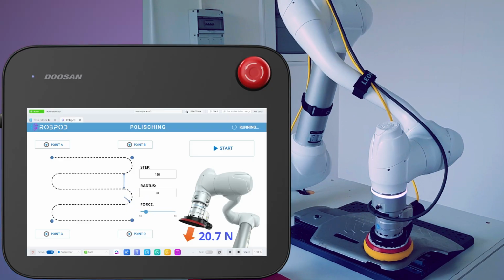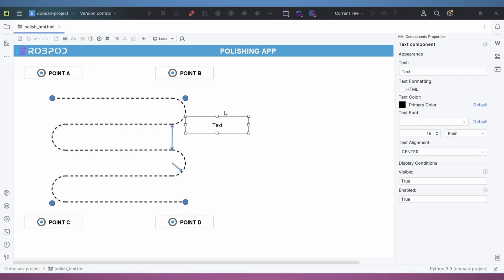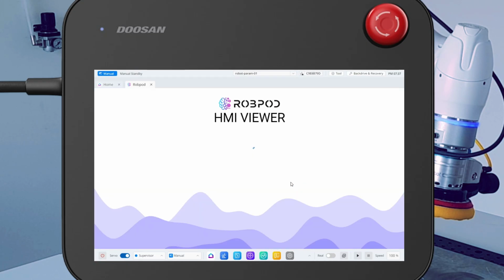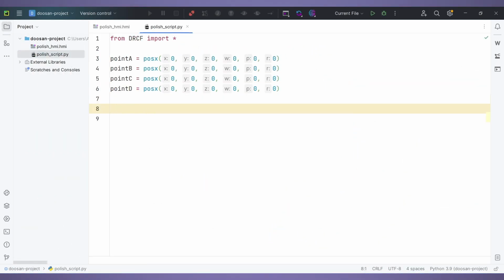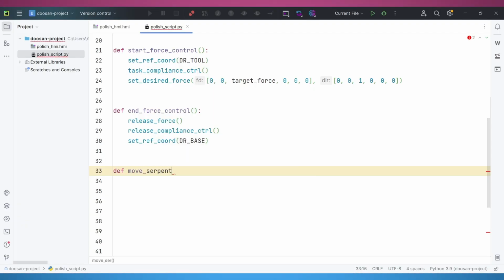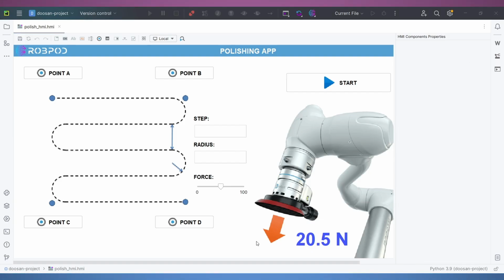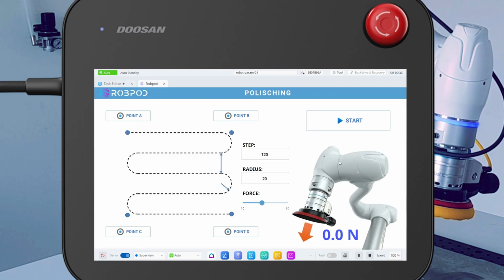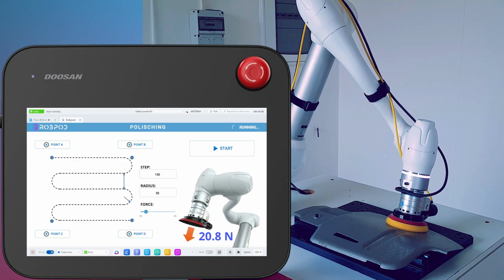Robpod Studio - Doosan Robotics - HMI Designer with DRL Scripting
In this tutorial a Polishing application with a custom HMI panel for Doosan Robotics is developed starting from scratch. DRL Scripting is used as preferred programming mode in this tutorial, so basic knowlege of Python programming language is suggested.

Covered topics:
- HMI Desinger introduction and project setup
- Custom HMI panel Design and UI components setup
- HMI Robot Plugin Installation
- Linking robot variables and functions
- Running the HMI application on robot teach pendant